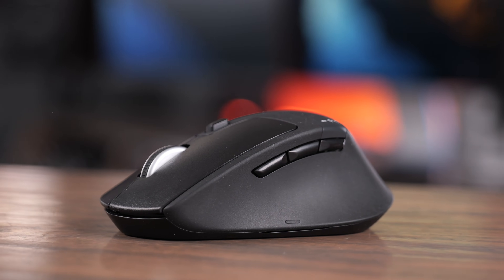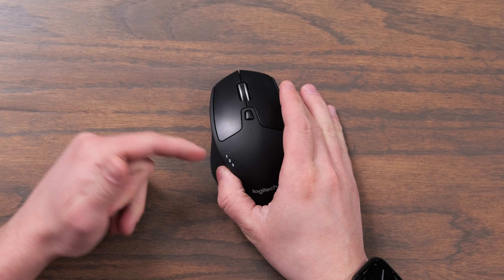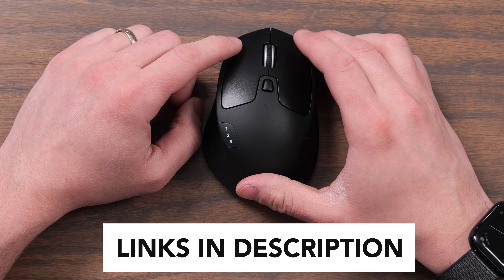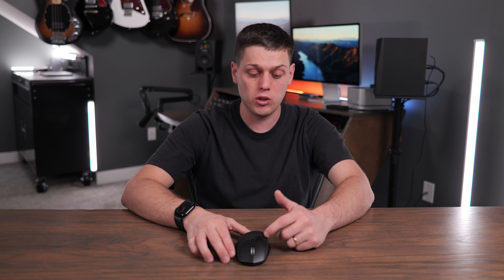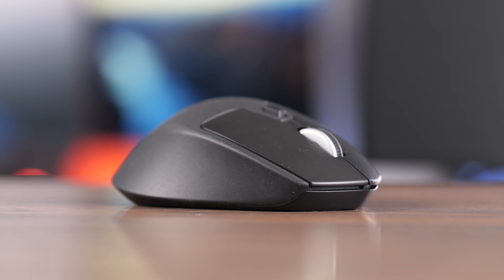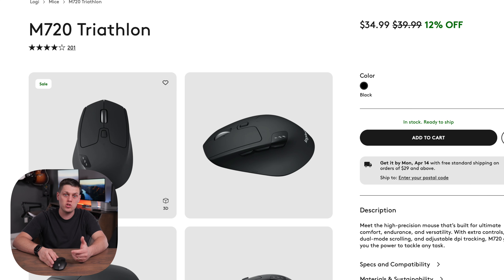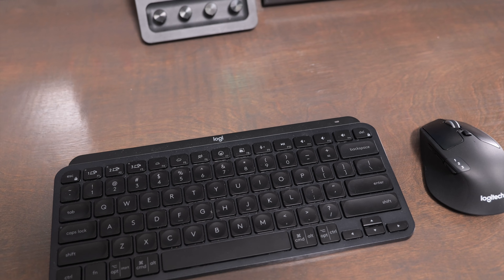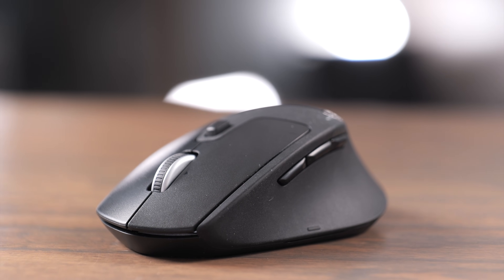This CHEAP Logitech Mouse is SECRETLY AMAZING! (M720 Triathlon Review)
The Logitech Triathlon is kind of forgotten about but this mouse has all the great features you could want and is a very affordable $40. In this video we help you decide if this is a great mouse for you or if you should look for a different option instead.

MX Master 3S
MX Anywhere 3S
MX Keys Mini

My Favorite Cameras & Lenses:
Lumix S1RII
Kondor Blue Pro Blade Handle
Pro Blade SSD Mag
Neewer Half Cage
Kondor Blue Cage

0:00 Introduction to Logitech M720 Triathlon Mouse
0:14 Comfort and Ergonomics
0:22 Customizable Buttons and Easy-Switch Feature
0:47 Secret Button and Gesture Customization (Mac OS)
1:05 Scroll Wheel Features (Free Spin and Ratcheting)
1:27 Logi Options Plus App for Customization
1:39 Battery Life and USB Unifying Receiver
1:53 Pros of the M720 Triathlon
2:21 Comparison with MX Master 3S
2:33 Price and Value
2:44 Cons of the M720 Triathlon
3:08 Who is the M720 Triathlon For?